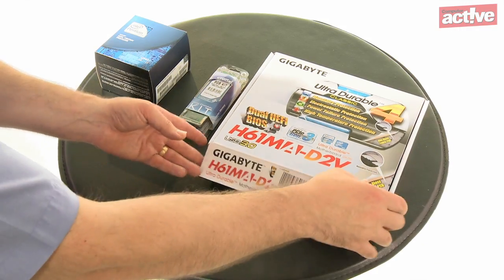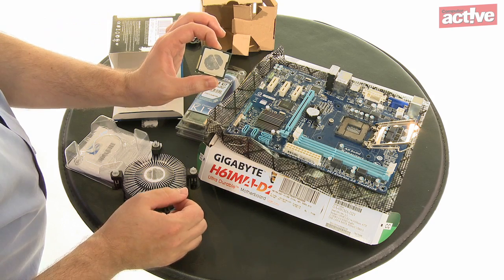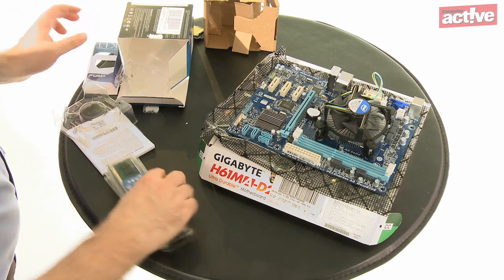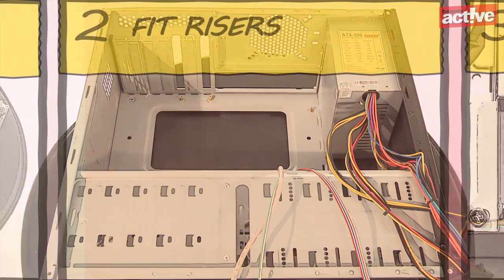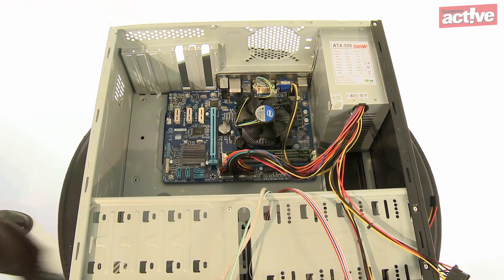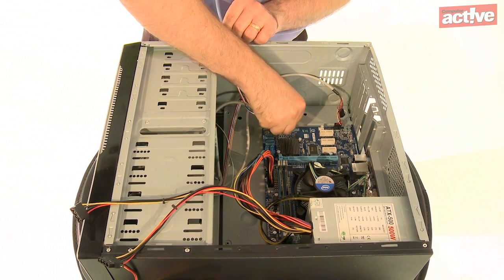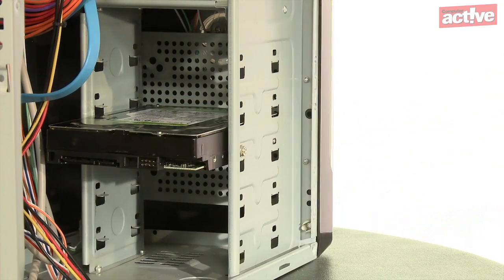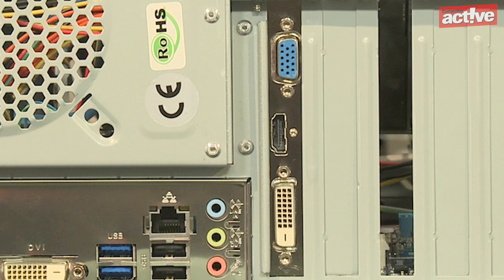How to build a PC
Building a PC yourself means you can tailor it to your exact requirements. In this video we're going to show you how to put all of the components together

The good news is that you won't need any unusual tools to make your computer; just a screwdriver with a Philips head. All the screws that you'll need should be included with the case and components.